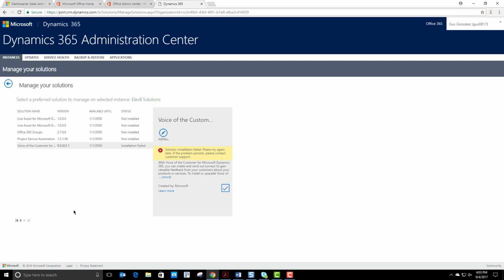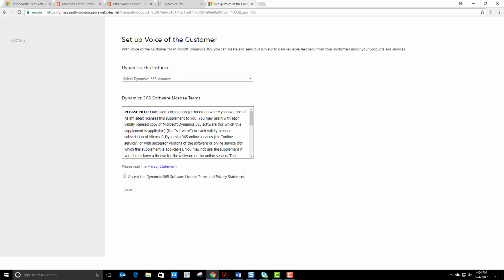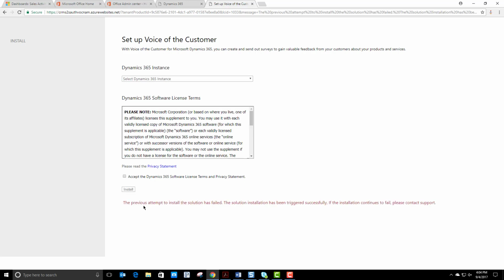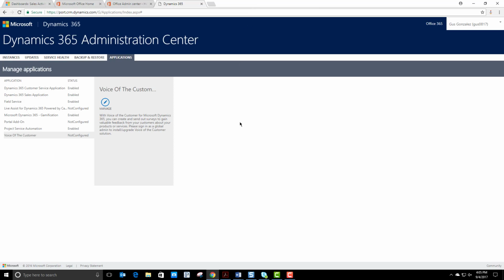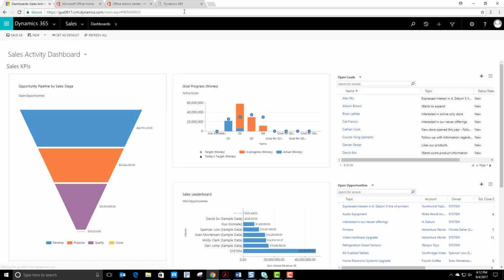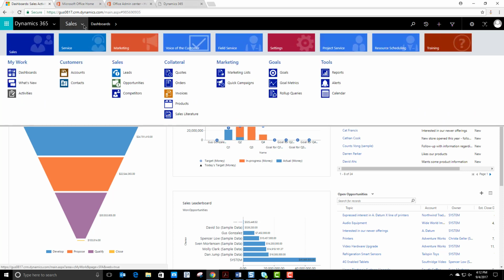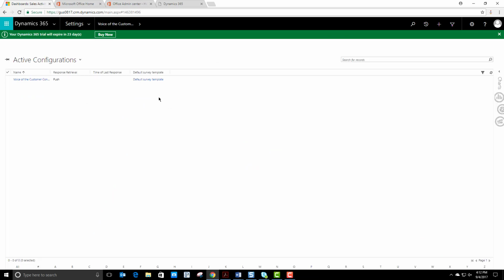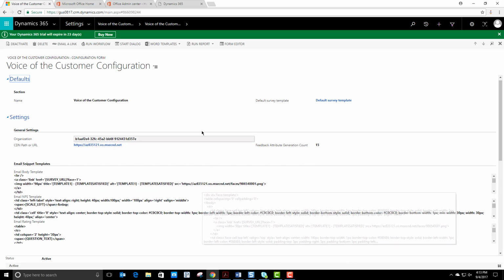Microsoft Dynamics 365 Voice of the Customer v 9.0 Installation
Installation steps for the Voice of the Customer (VoC) application in Microsoft Dynamics 365.